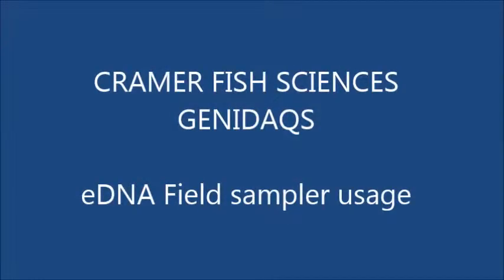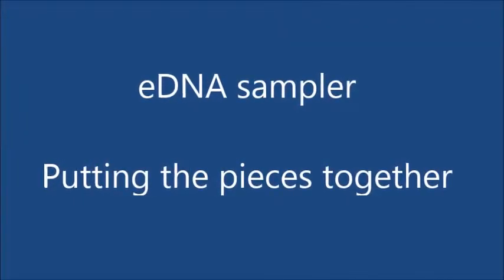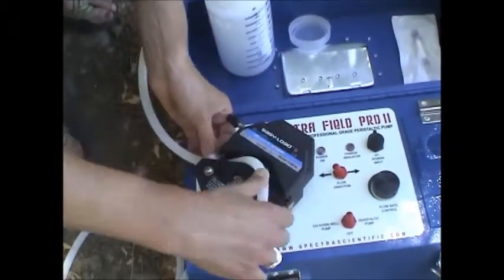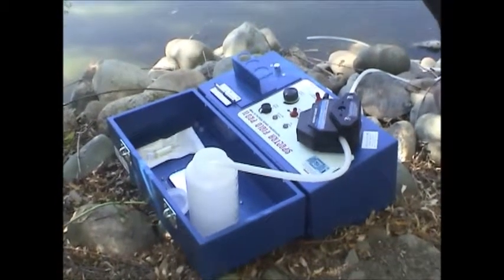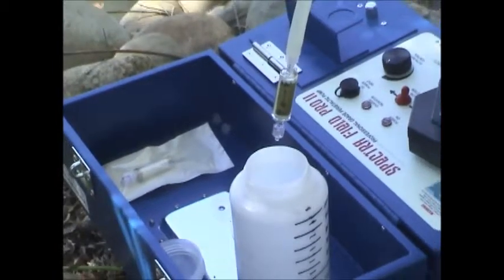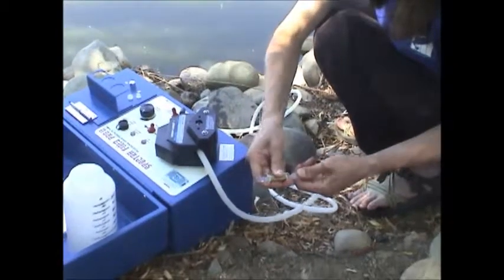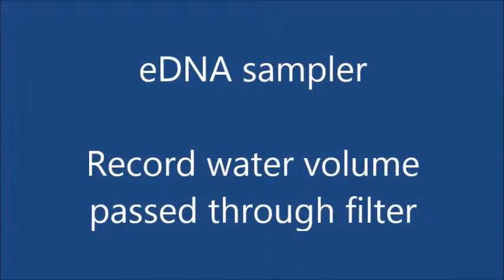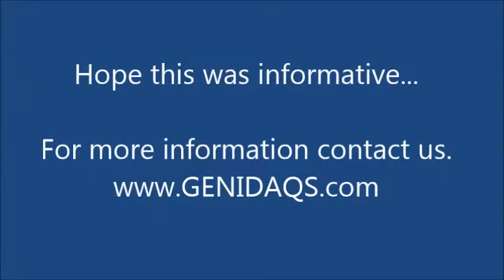eDNA Sampler Usage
A Cramer Fish Sciences field technician demonstrates how we use a Waterra Peristaltic Pump with Millipore Sterivex Filter Columns to get water samples for eDNA testing.